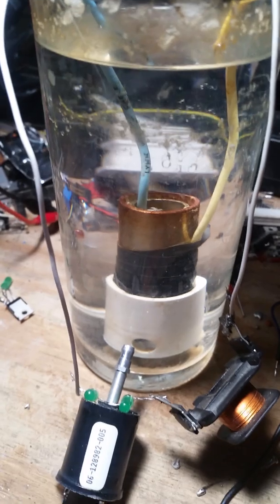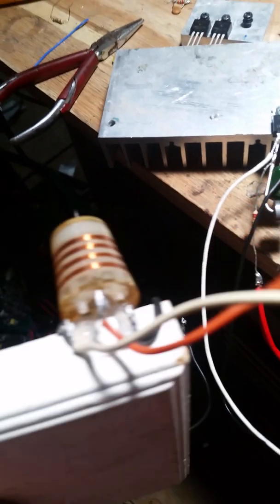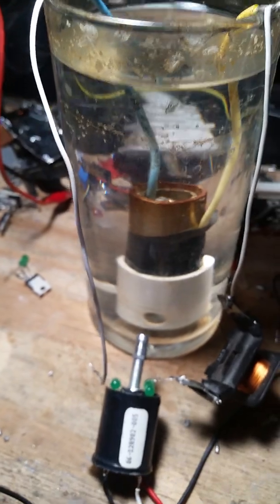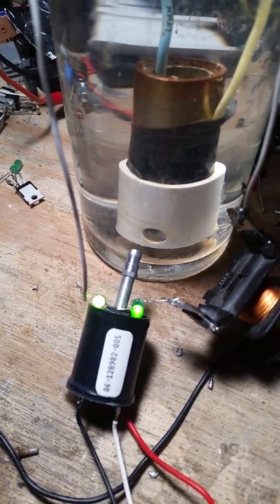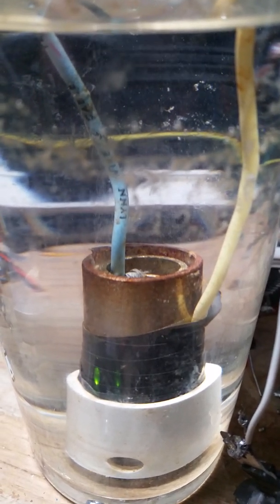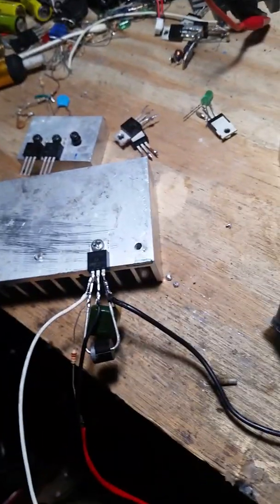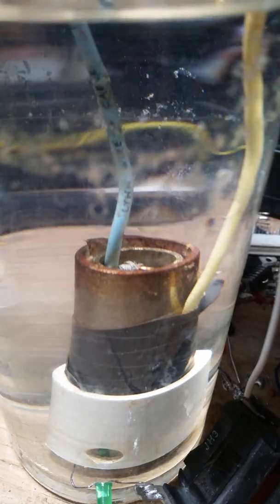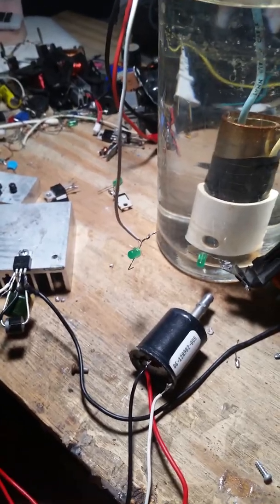Stanley Meyer Zero Point Energy ,By Brian Coats, credits go to Niklosa Tesla.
Zero Point Energy Revealed By Brian Coats. 2020